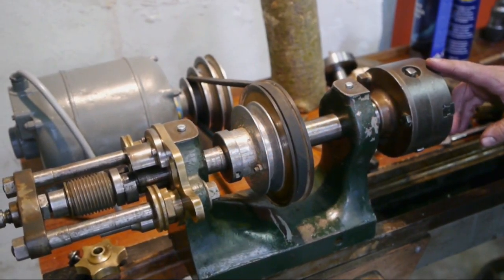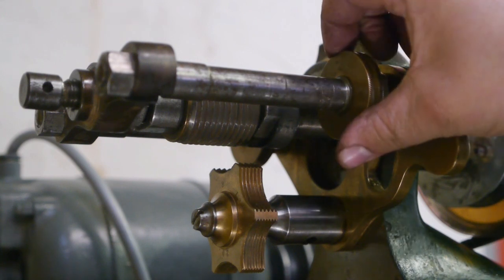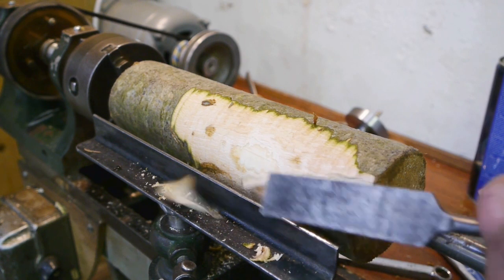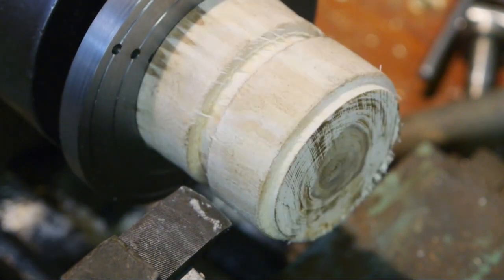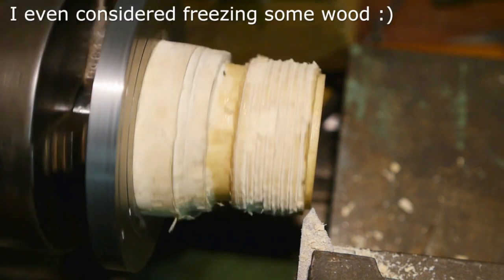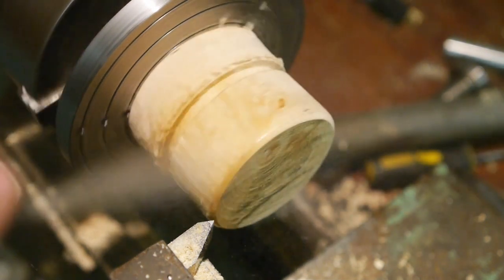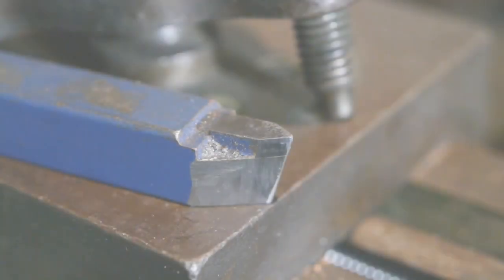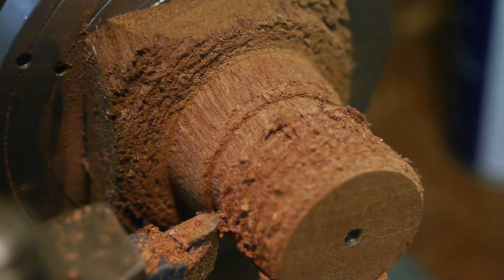threading wood with a vintage sliding spindle headstock lathe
I'm trying out thread cutting on a piece of wood, using an old sliding spindle bench lathe.